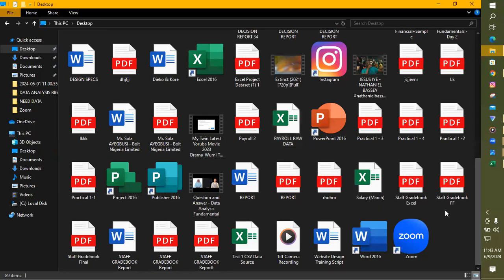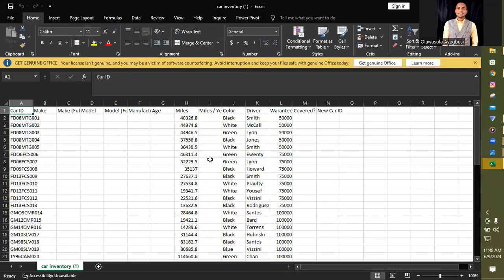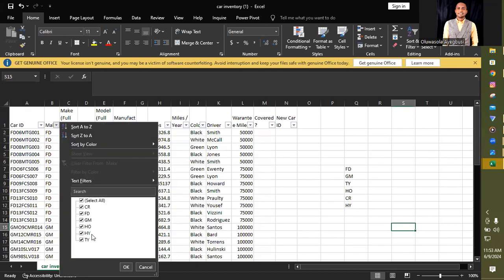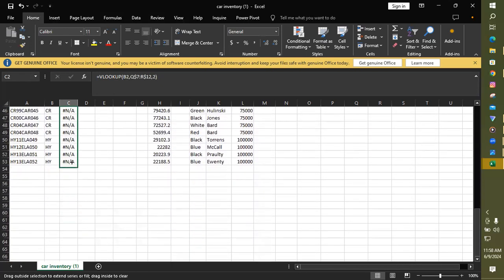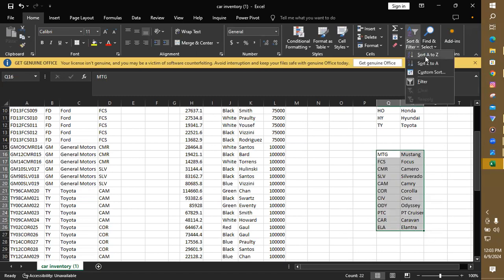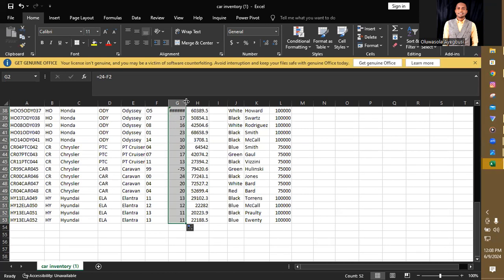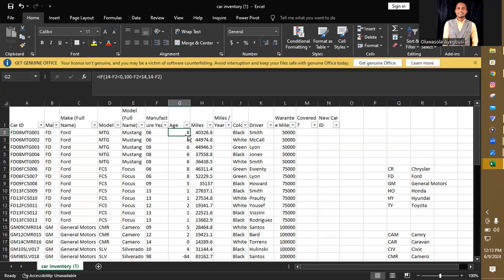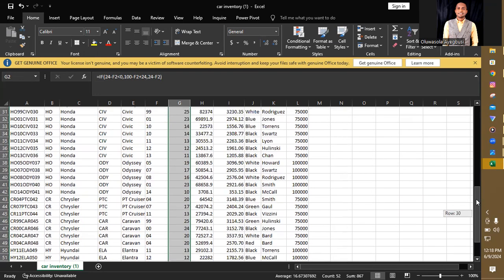Car Inventory - Data Analysis Project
In this video, you will enjoy the wonders of formulas and data manipulation for data analysis.

You will enjoy it!